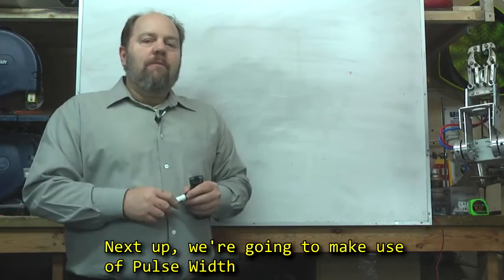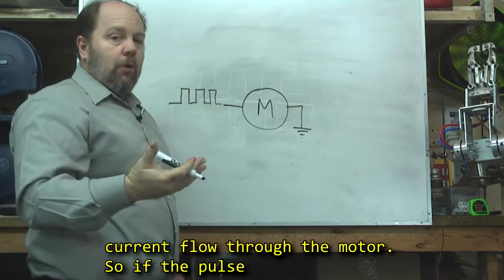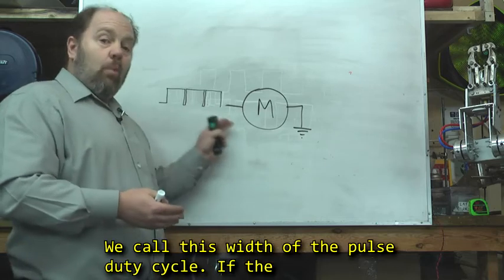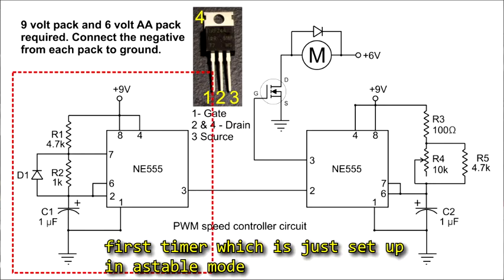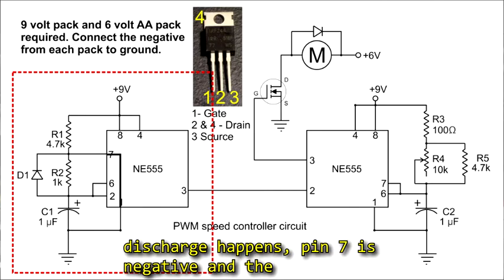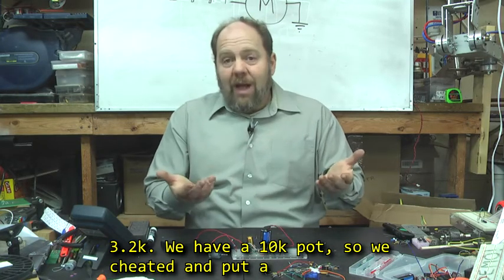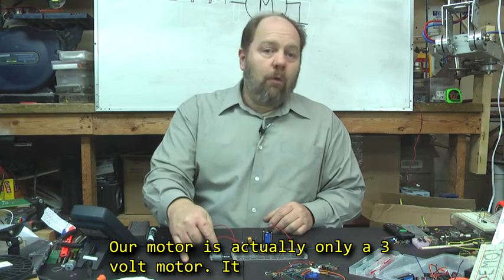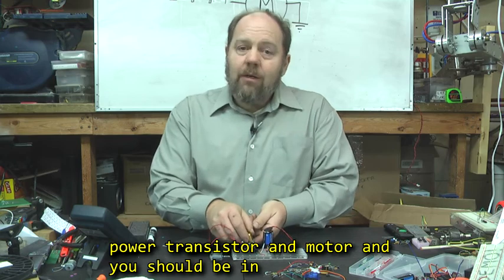Introduction to Pulse Width Modulation - free preview of Robotics course lesson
This is a free preview of lesson 25, module 1 of "Robotics: Learn by building".  This is an on line course available
In this lesson, instructor Ian Juby introduces Pulse Width Modulation and its importance in robotics.